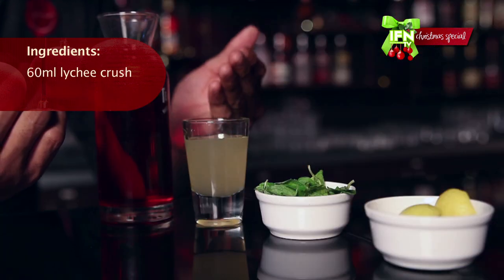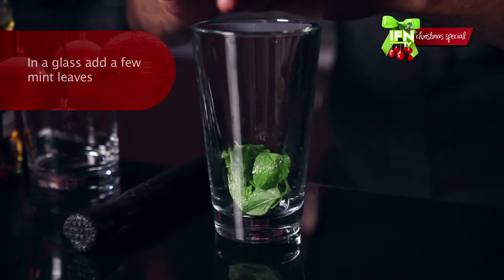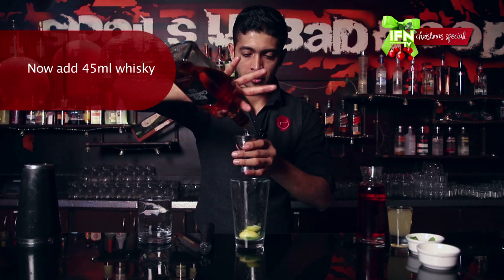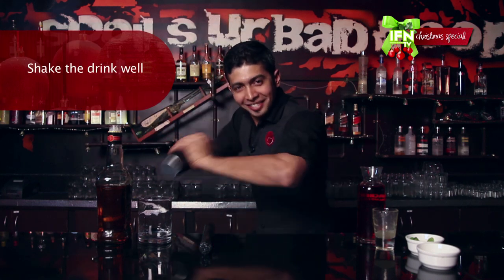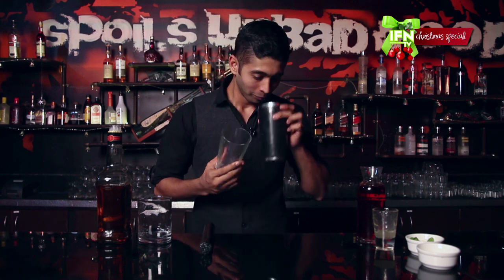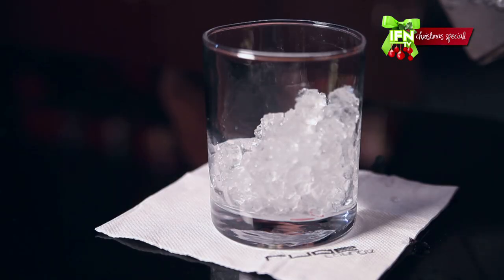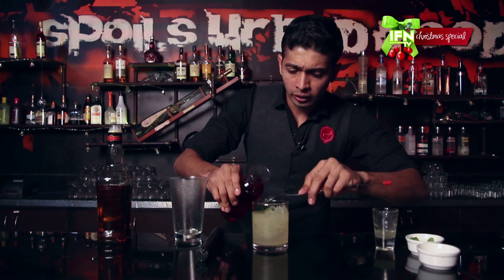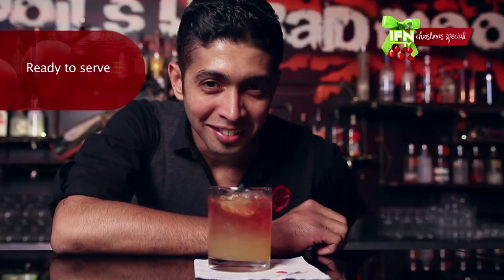BEST Whiskey Cocktail For New Year | Whisky Based Cocktail Ruthless |Popular Whiskey Drink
The world of whiskey is vast and constantly expanding. Likewise, the list of great whiskey cocktails continues to grow. There are, however, a few tried and true recipes that are essential to creating a well-rounded whiskey experience. The new year is approaching, you certainly can't skip trying this drink on New Year Night!

Errol makes a "Ruthless" whiskey drink in this video! Watch now!

Ingredients
• 45ml whisky
• Cranberry juice
• 60ml lychee crush
• Mint & lime